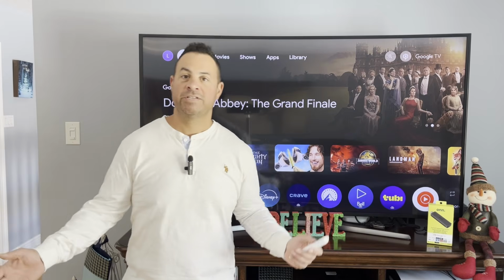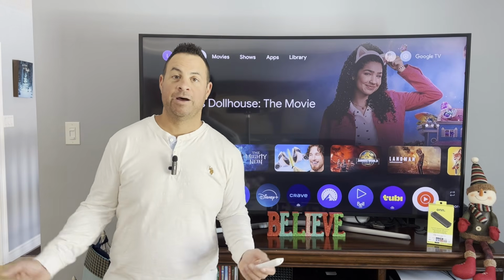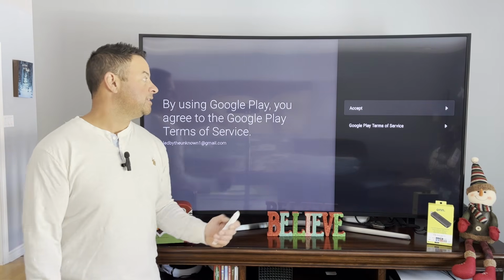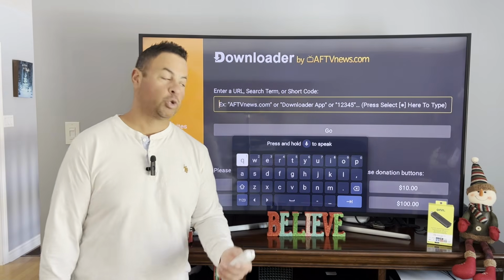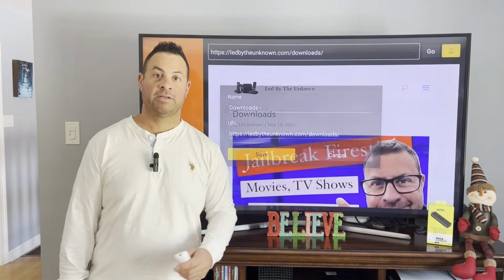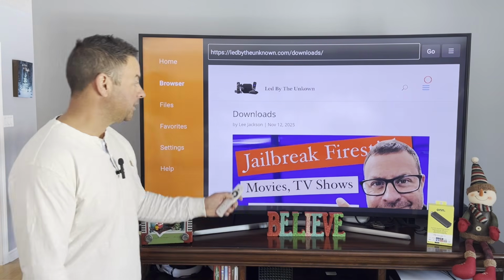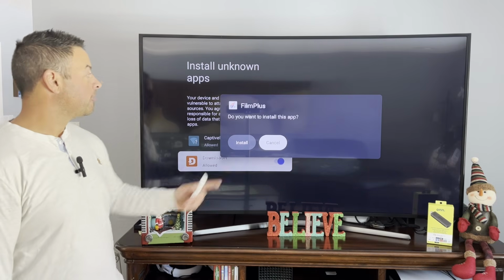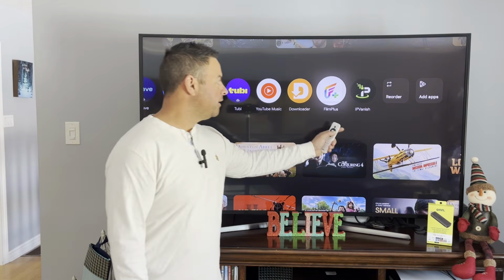One app for Movies TV Shows Live TV on the ONN 4k Streaming Device Jailbreak slow b